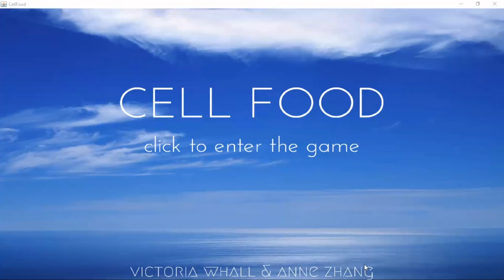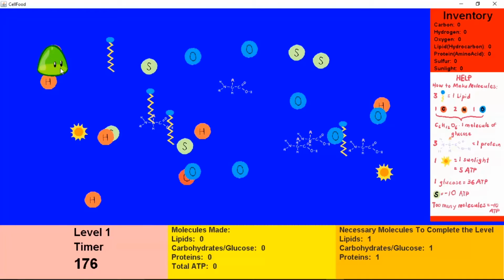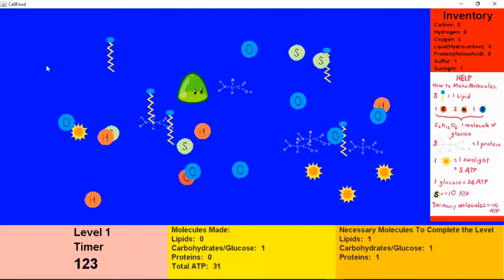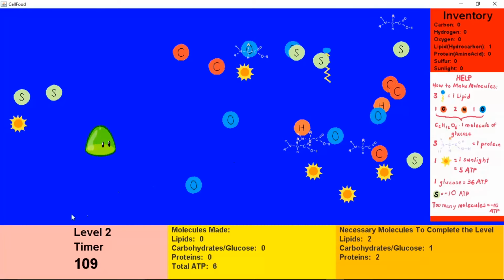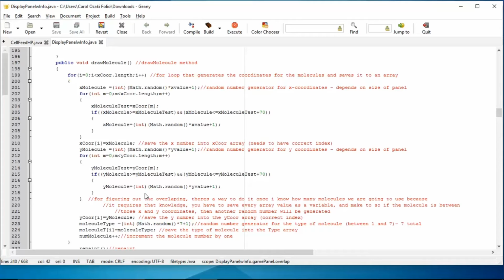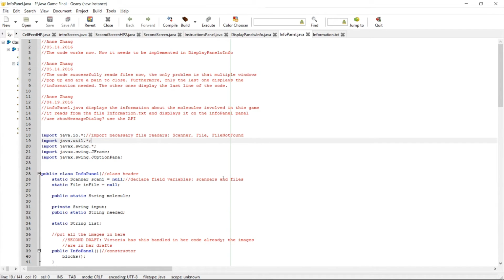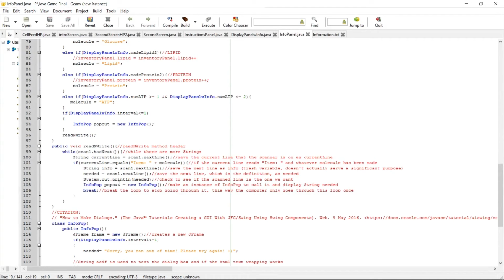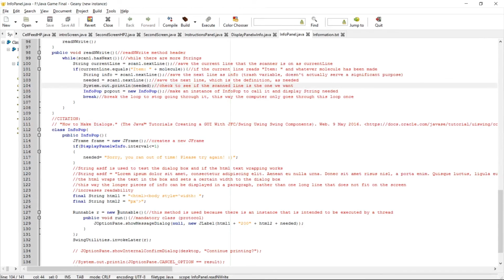Victoria Whall & Anne Zhang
Ms. Frazier - Java 7th Period
Monta Vista High School
May, 2016